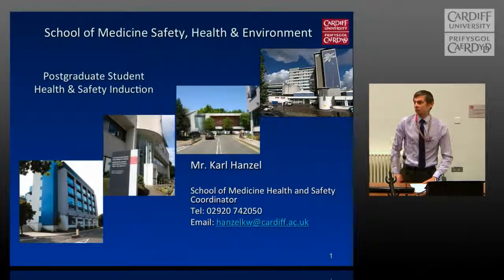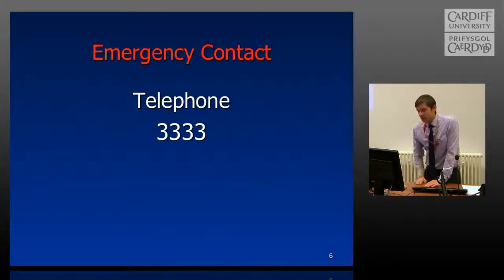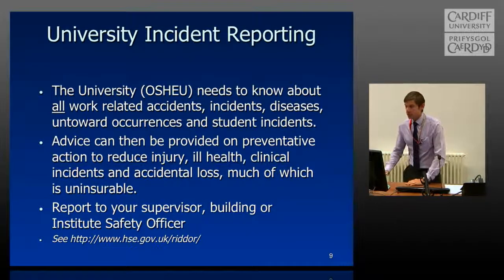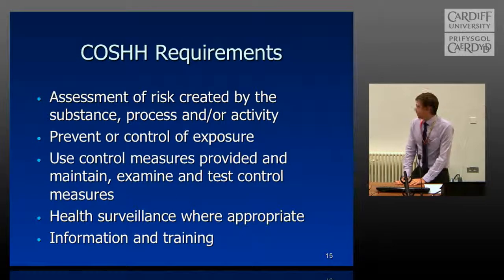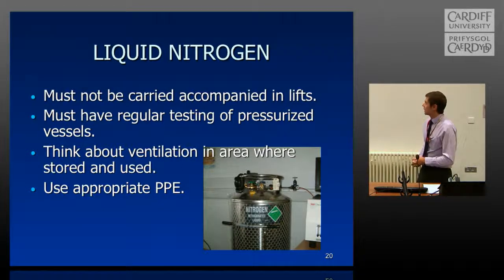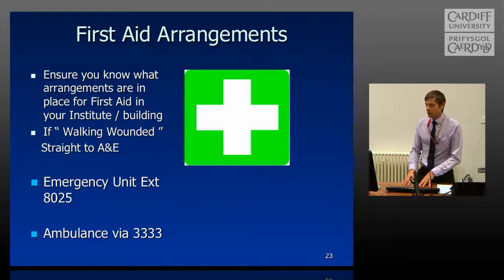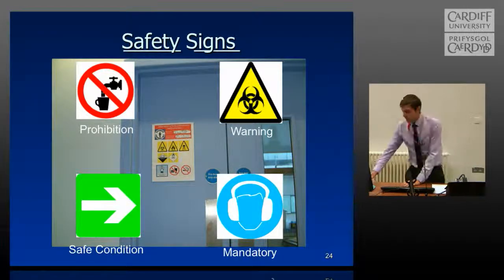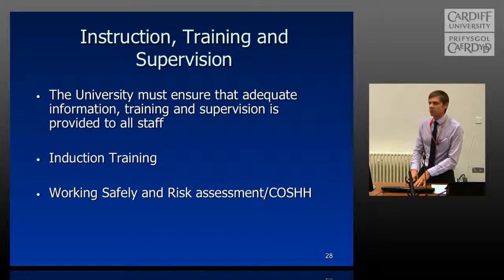Health & Safety - Karl Hanzel